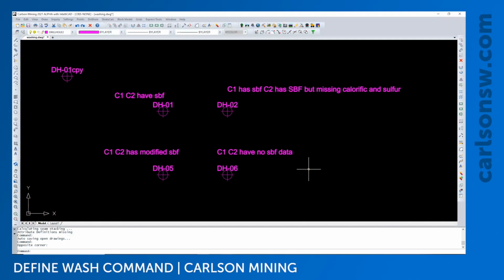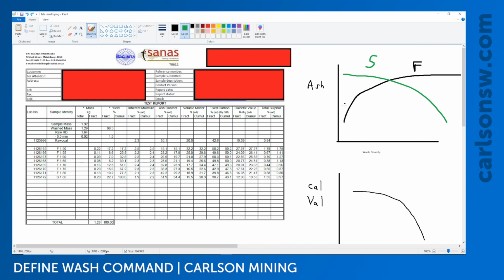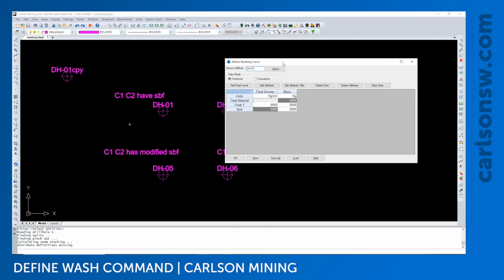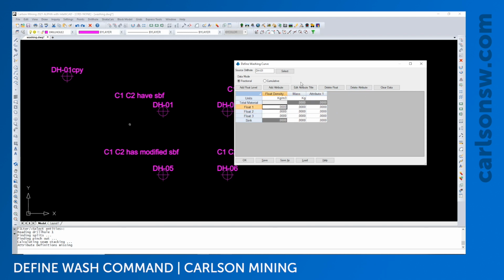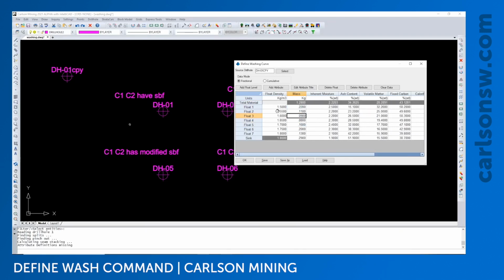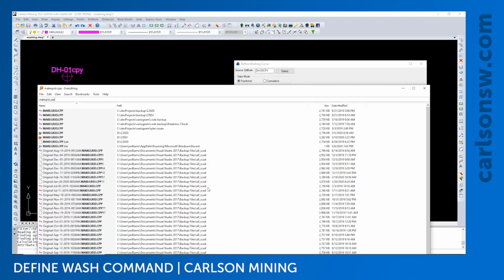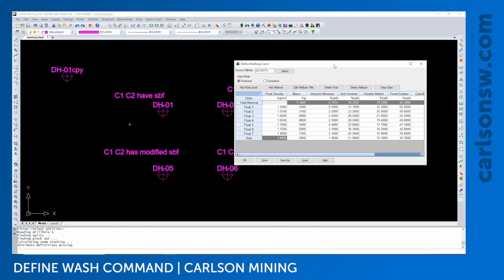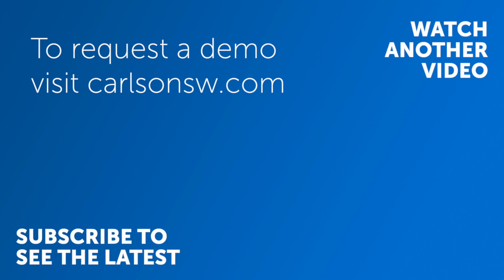Define Wash Command | Carlson Mining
This video provides a tutorial on how to use the Define Wash command from within Carlson Mining.